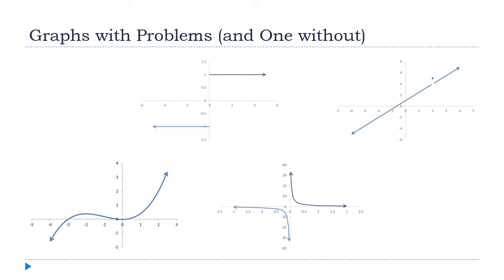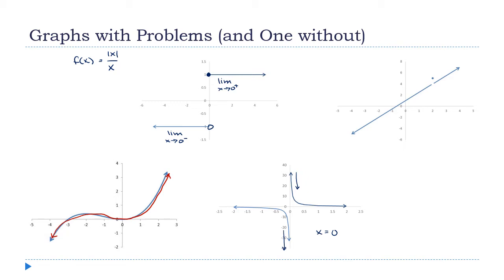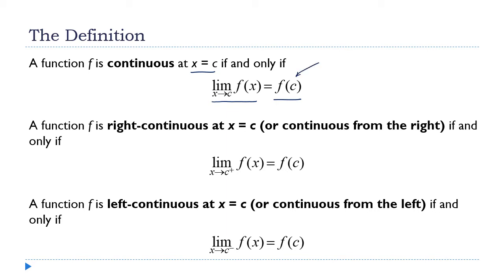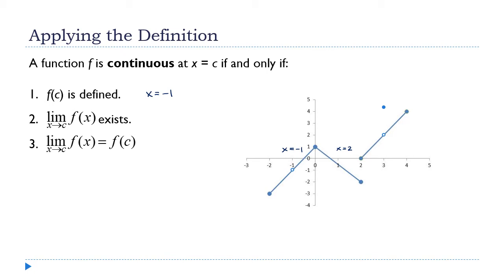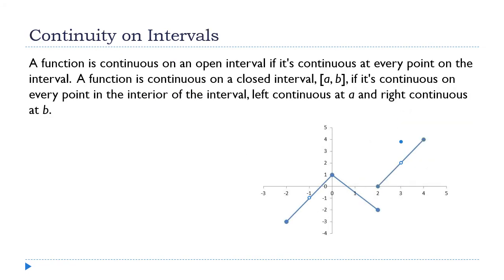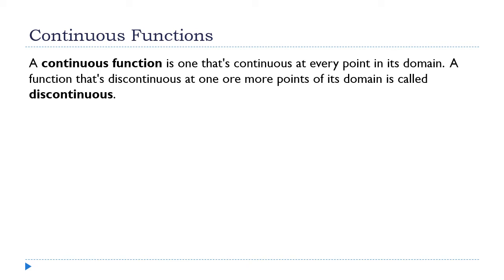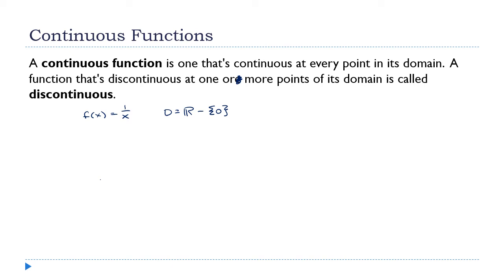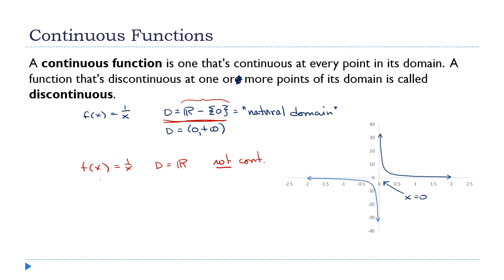Continuity, Definitions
First the definitions - and there are several.  Continuous functions are the primary functions we're interested in in Calculus but there are several concepts we need to define to apply them.  In the next lecture, we'll take these definitions and look at specific examples and applications.